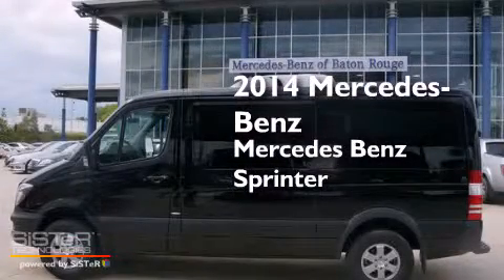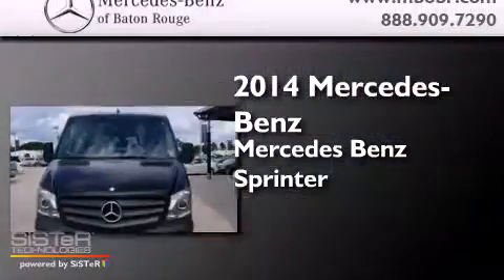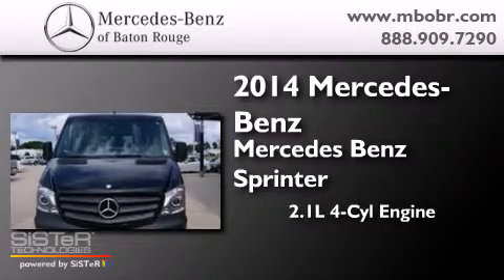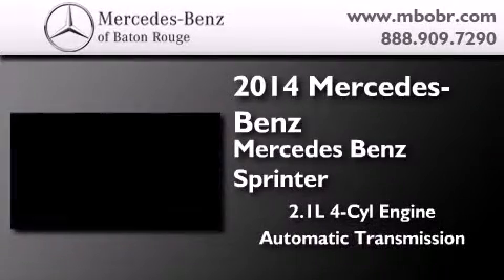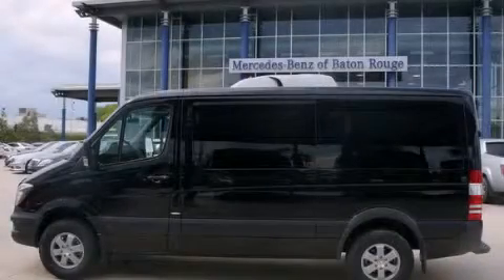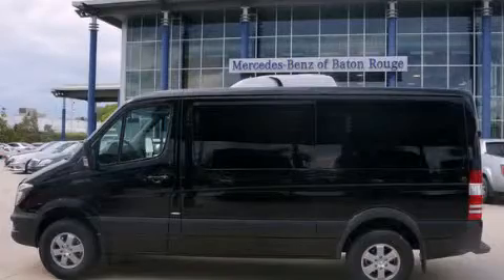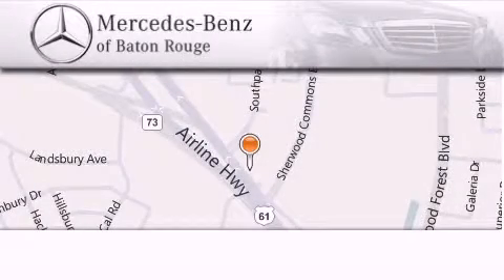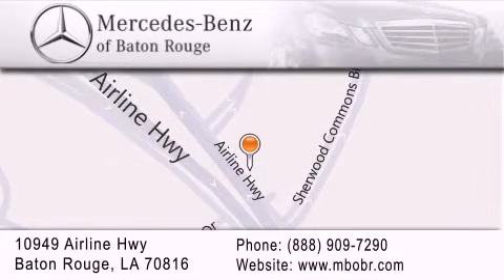2014 Mercedes-Benz Sprinter Baton Rouge LA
We've been honored to serve the Baton Rouge LA area , we promise that your experience at our dealership will exceed your expectations ! Year : 2014 Make : Mercedes-Benz Model : Sprinter Engine : 2.1L I4 Diesel Trans . : Automatic Exterior : Obsidian Black Metallic Miles : 33 Interior : Black Stock : 14M569 Mercedes Benz of Baton Rouge 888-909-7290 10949 Airline Hwy. Baton Rouge , LA 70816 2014 Mercedes-Benz Sprinter Baton Rouge LA